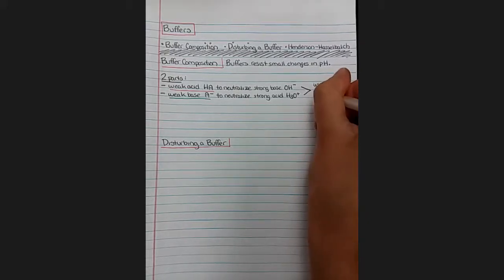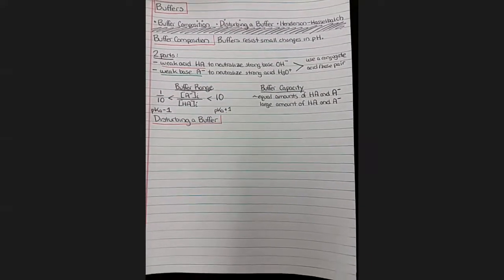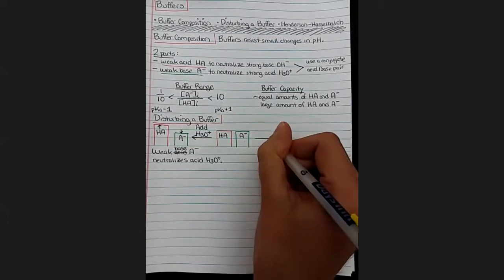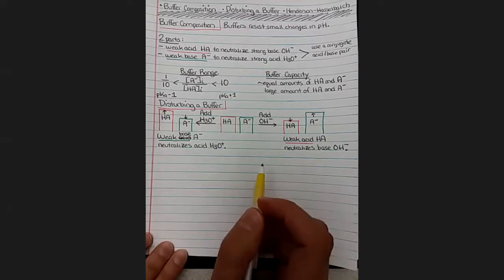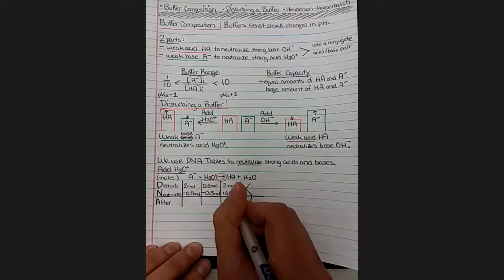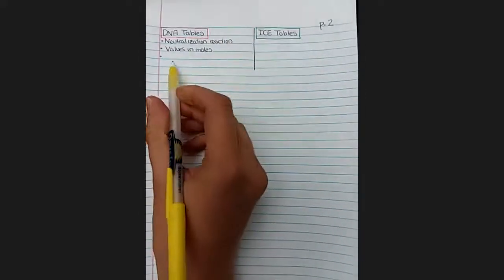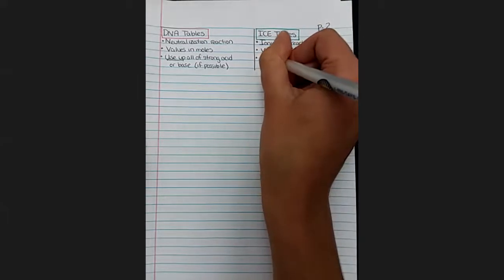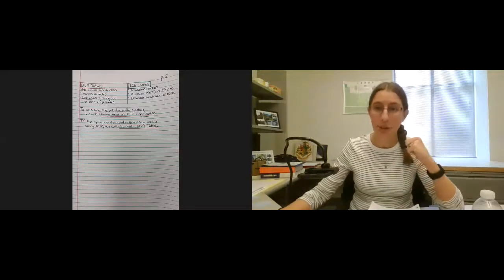Acids and Bases - 11. Buffers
Buffers resist small change in pH. They contain a weak acid and a weak base. These 2 components must be a conjugate acid/base pair, they must be added in roughly equal amounts, and the ratio of weak acid to weak base in solution must be between 0.1 and 10 for the buffer to work. If a buffer is disturbed with a strong acid, the weak base component is neutralized. If a buffer is disturbed with a strong base, the weak acid component is neutralized.